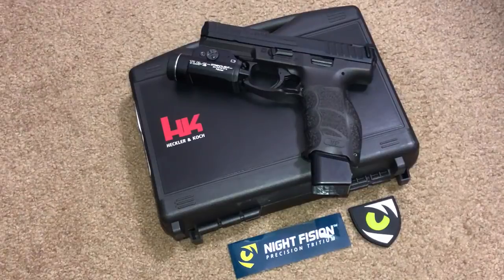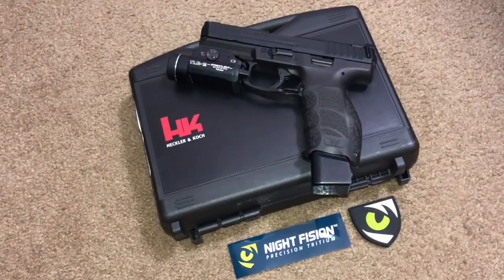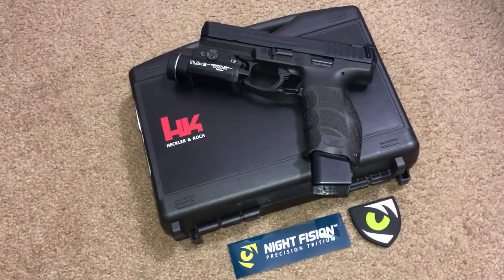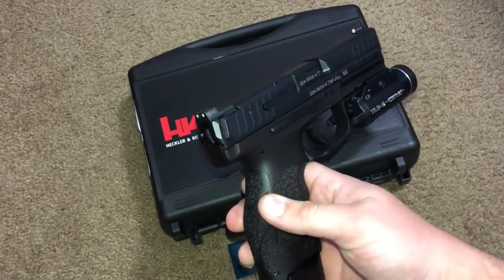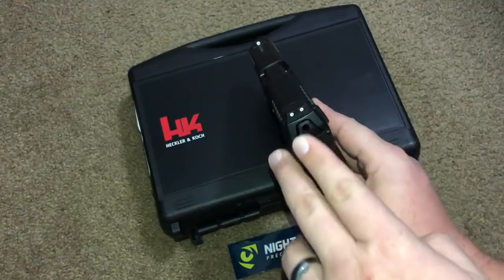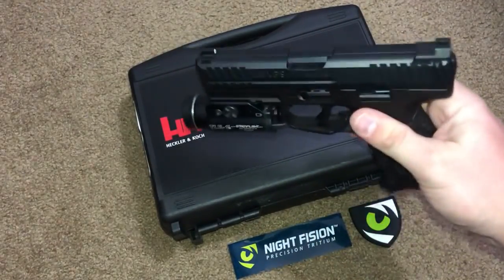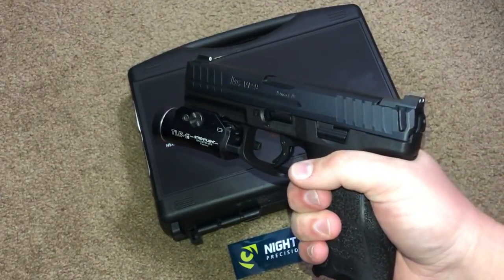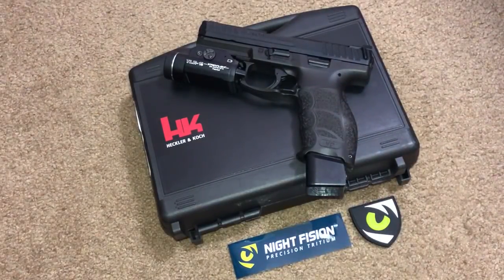HK VP-9 Upgrade: Night Fision Night Sights